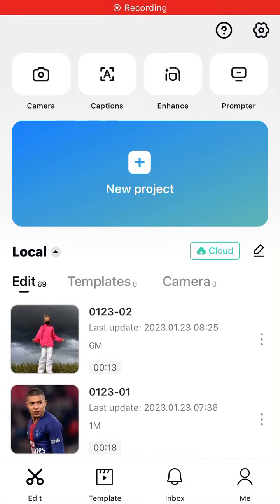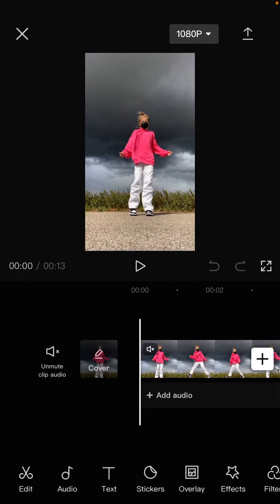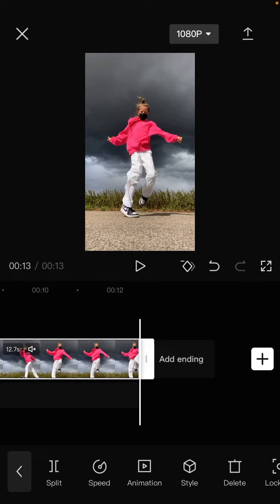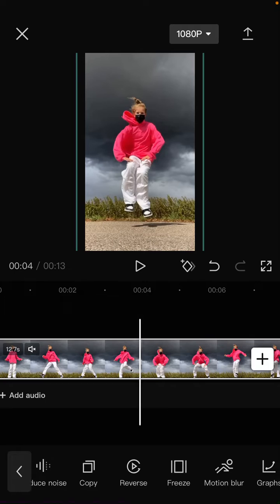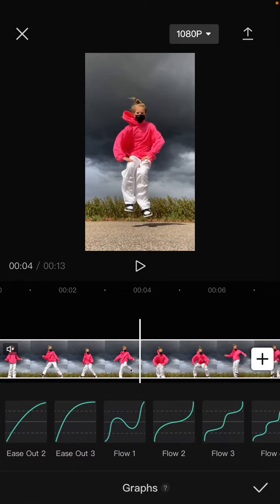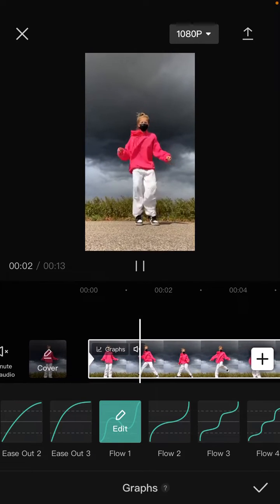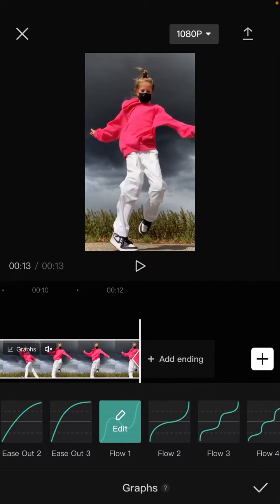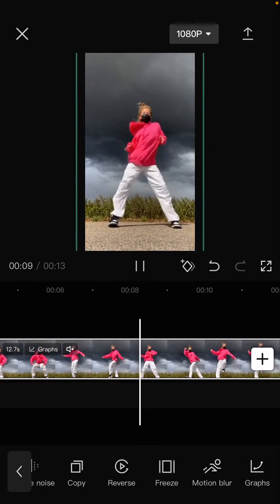Flow Graphs In CapCut Easily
This tutorial will show you how you can add Flow Graphs to video in capcut.